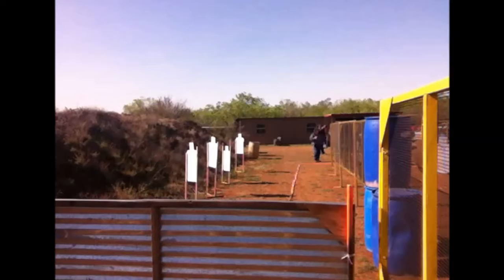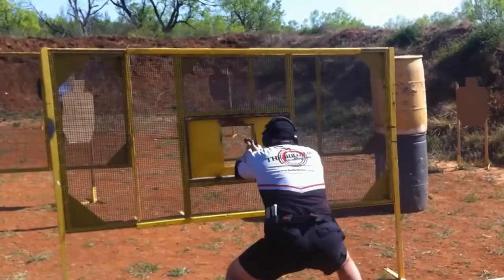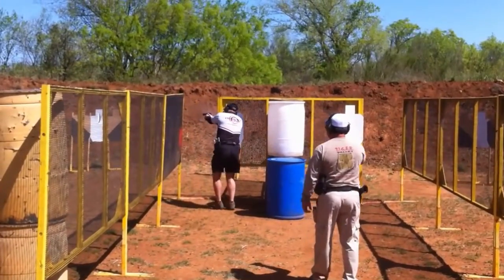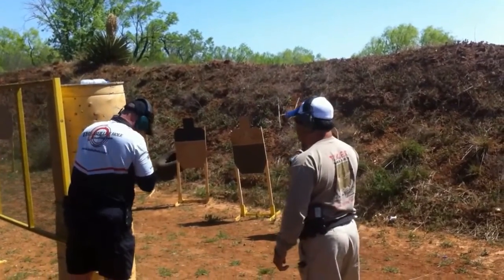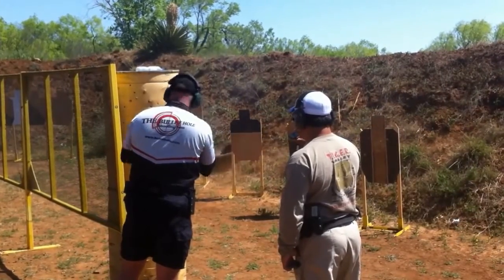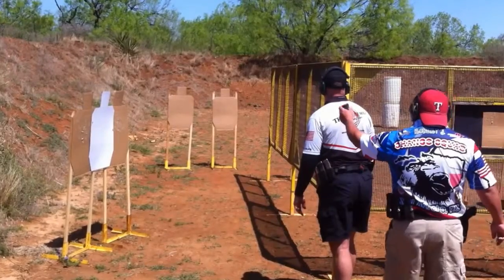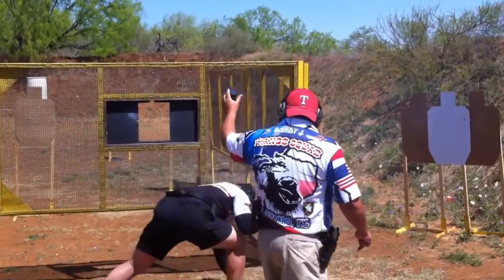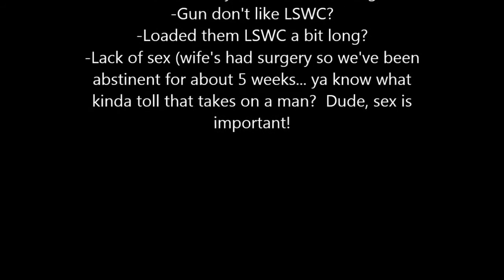RCS March 2013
A great match by the River City Shooters.  Very nice stages.  I started off weird and I should have taken that as a warning. Instead I self destructed.